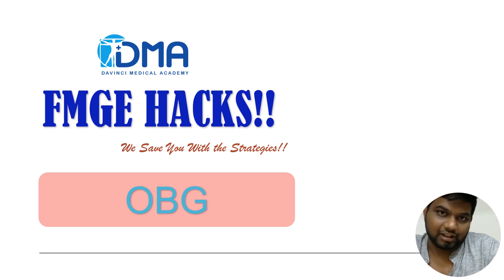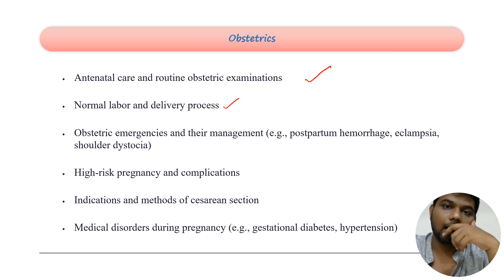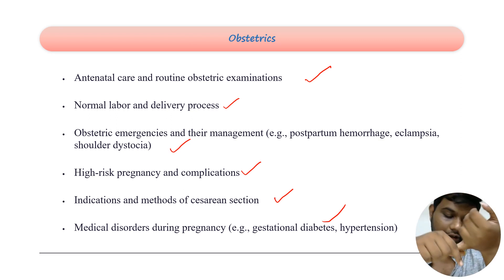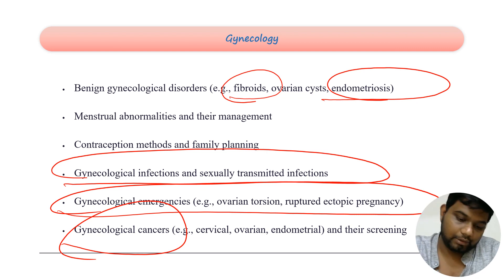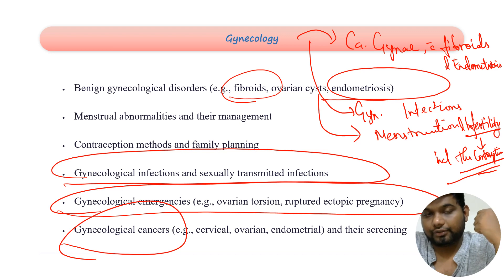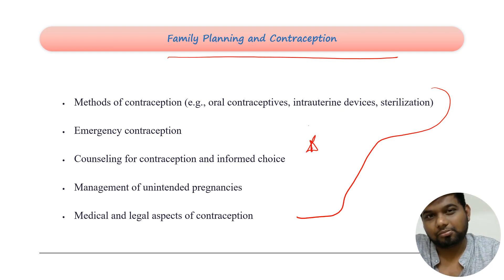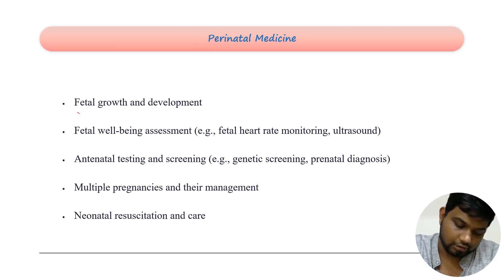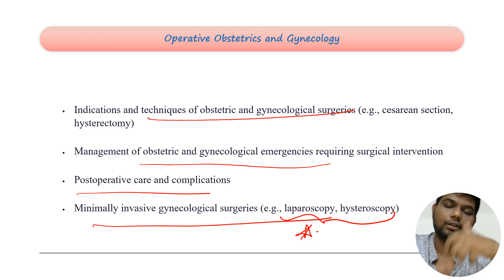Important & High Yield Topics for FMGE | OBG | DMA Chennai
Welcome to DMA Chennai's YouTube channel! In this video, we will discuss the important and high yield topics for the Foreign Medical Graduate Examination (FMGE) in the subject of Obstetrics and Gynecology (OBG). If you're preparing for the FMGE, this video is a valuable resource as we guide you through the essential topics and provide insights on how to study them effectively.

OBG is a crucial subject in the FMGE, and understanding the high yield topics is essential for success in the exam. At DMA Chennai, our experienced faculty has carefully curated a list of the most important topics that are frequently tested in the FMGE.

In this video, you will:

Learn about the high yield topics in Obstetrics and Gynecology for the FMGE.
Understand the significance of these topics and their relevance in the exam.
Receive valuable tips and techniques to study these topics efficiently.
Gain insights into the exam pattern and the types of questions that may be asked.
At DMA Chennai, we are dedicated to providing quality education and effective exam preparation strategies. Our faculty members have extensive experience in guiding FMGE aspirants, and we strive to provide you with the most relevant and useful information to boost your confidence for the exam.

Whether you are a first-time FMGE aspirant or looking to improve your performance, DMA Chennai is here to support you on your journey to success.

Remember, success in the FMGE requires consistent practice, thorough revision, and a solid understanding of high yield topics. Let DMA Chennai be your trusted guide in achieving your dreams of becoming a licensed medical professional in India.

The high yield topics discussed are based on the FMGE exam pattern and past trends. It is advisable to refer to official study materials and the syllabus while preparing for the FMGE.